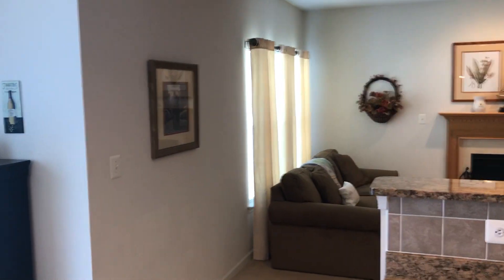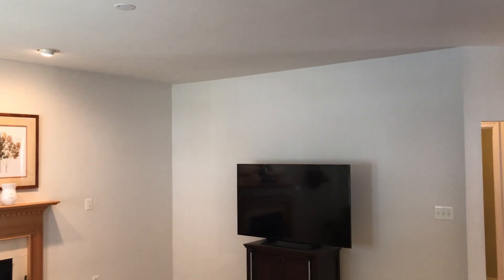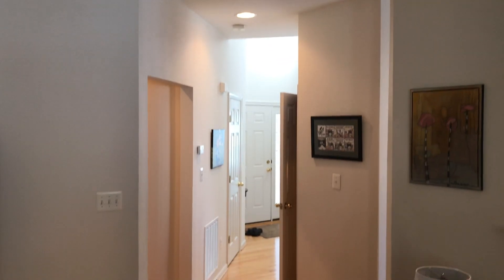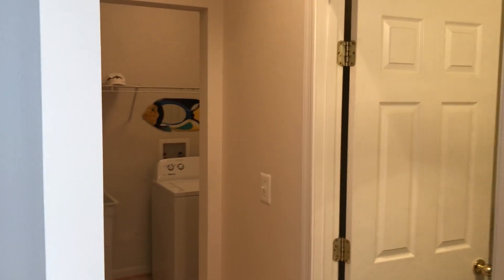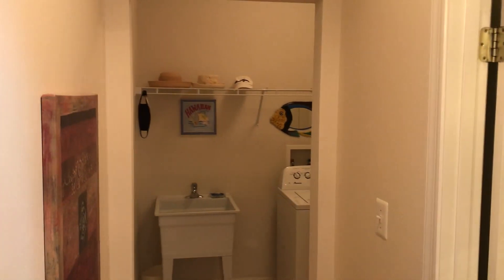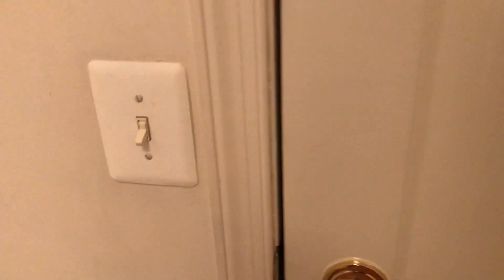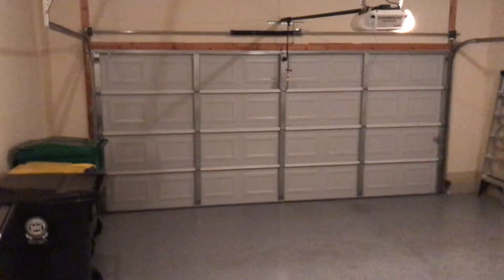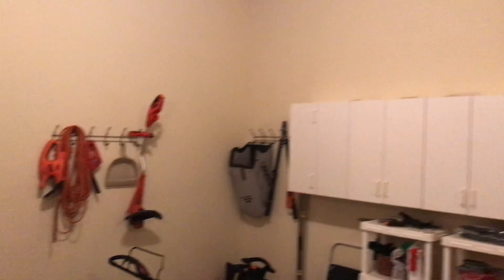Milo Ct 7